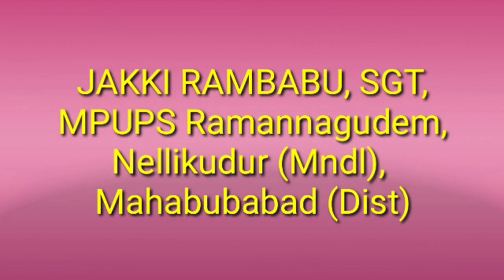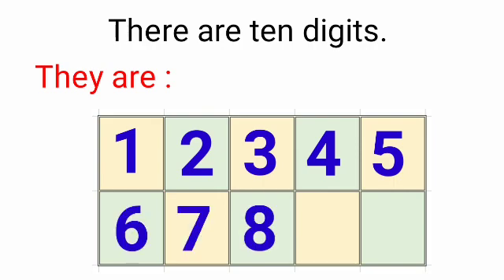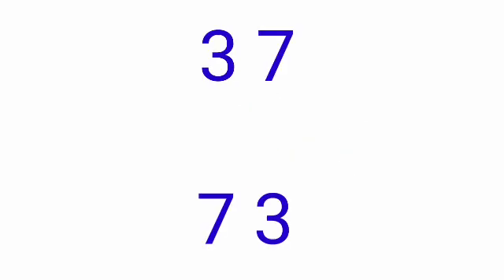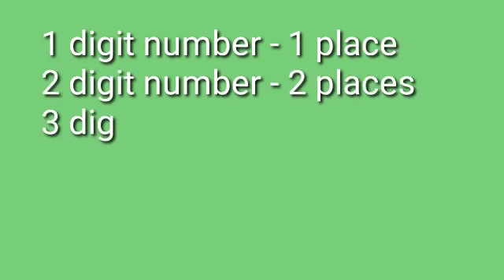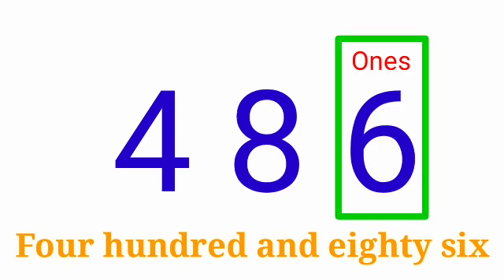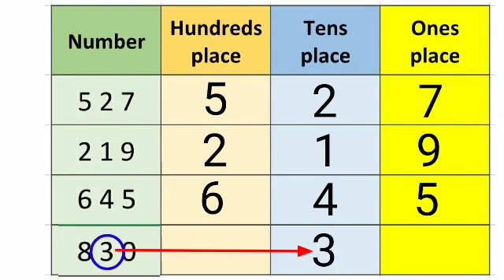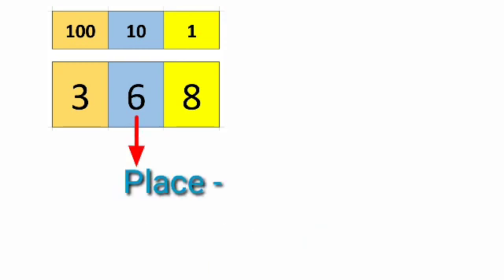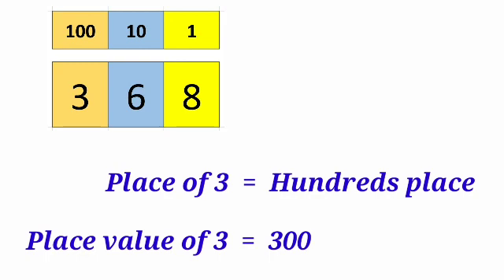3rd Class / Maths // Mahabubabad Education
By Rambabu UPS Ramannagudem